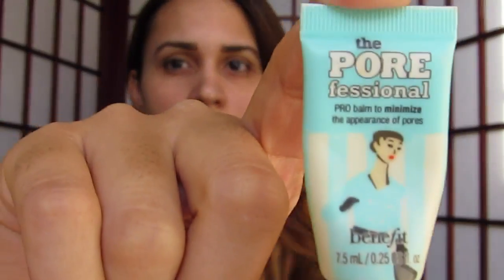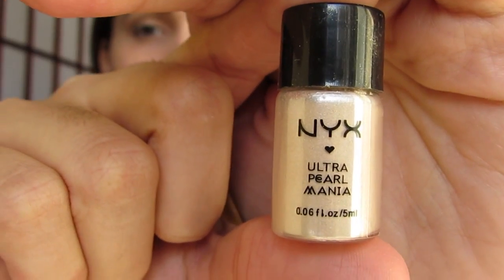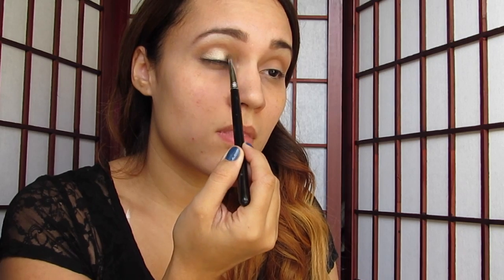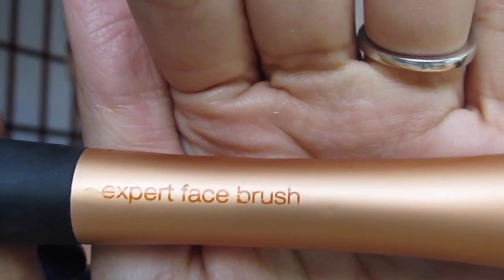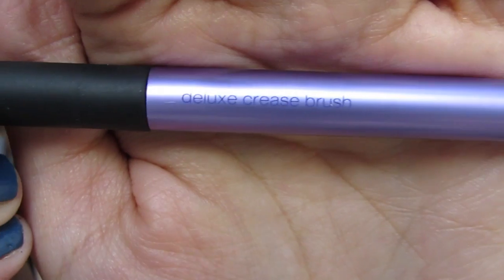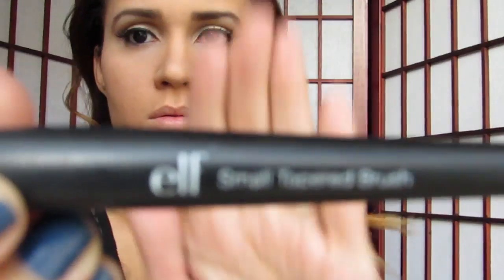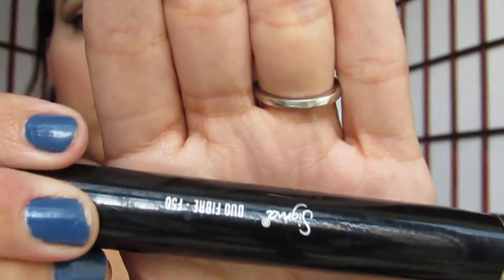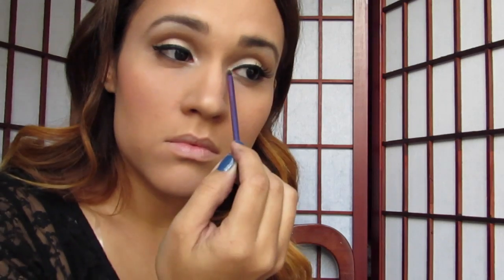Simple & Easy Gold Eyes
OPEN ME⬇

Have you seen my last video? Naked Basics & Red lips

Products Used:
EYES:
Milani Eyebrow Kit in Medium
Benefit Eye Primer- Stay Don't Stray
NAKED- Virgin & Buck
NYX loose pearl eyeshadow in the color NUDE
Ardell Lashes Natural- Demi #102
Maybelline the Falsies
L'Oréal Infallible 16HR Eyeliner in Black
L'OREAL Voluminous Million Lashes Mascara

FACE:
Benefit Primer- The Pore Fessional
Garnier BB Cream- combination to oily skin in Medium
L'OREAL crayon concealer in N4-5
NYC Bronzer in Sunny

LIPS:
Rimmel in 380 Vintage Pink